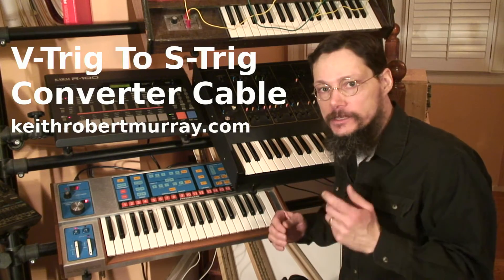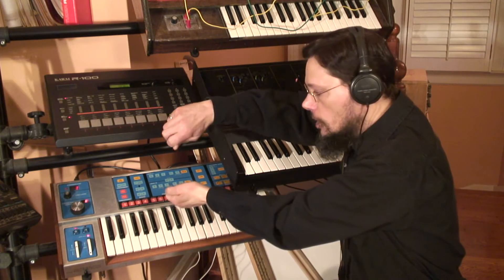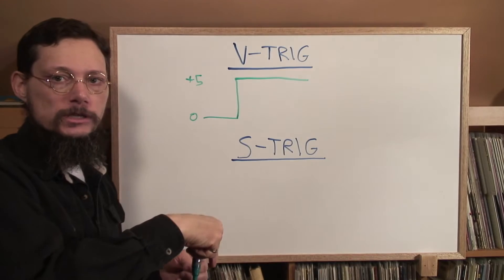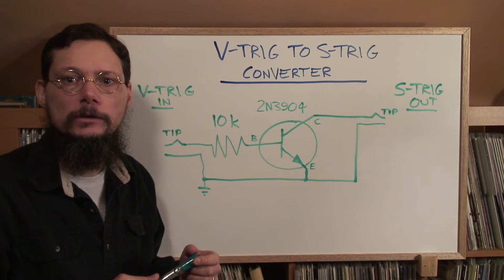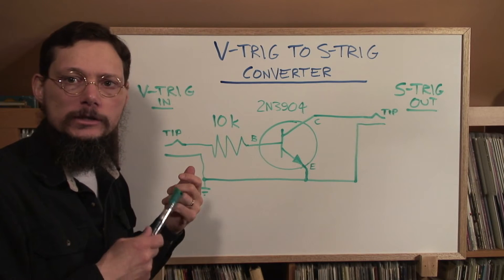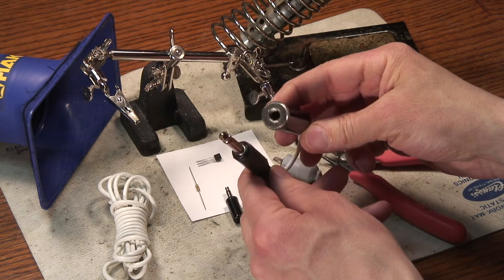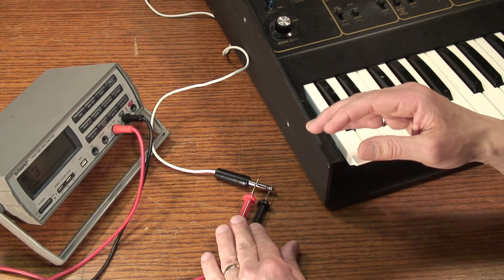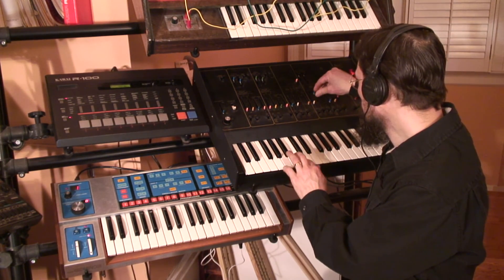V-Trig To S-Trig Converter Cable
A demo showing how to make a V-Trig to S-Trig converter cable, and link together an Arp Odyssey with a Moog Source.